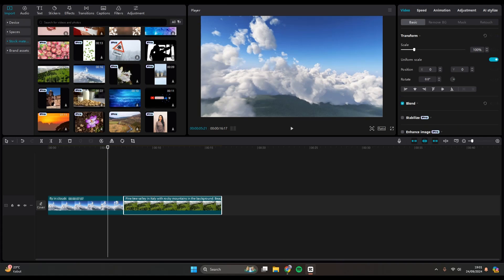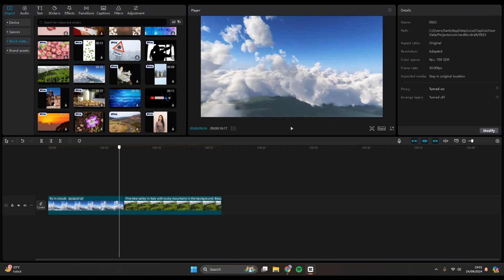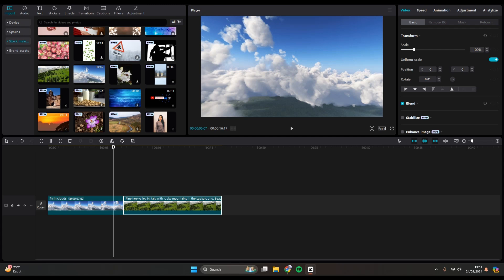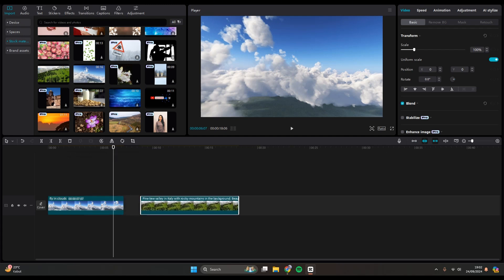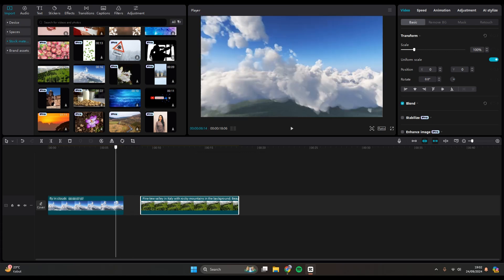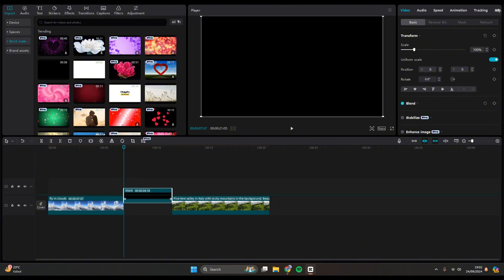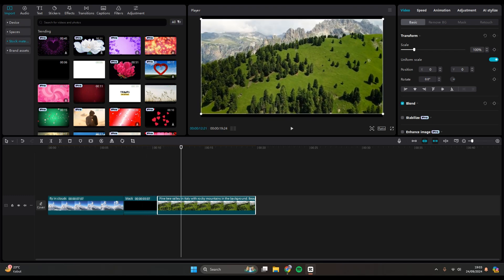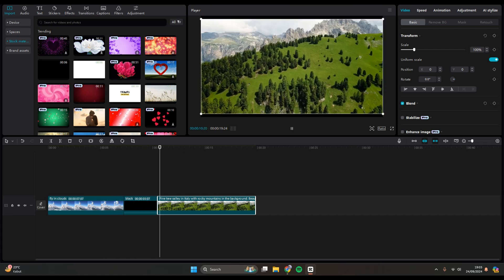🔥 BASICS: How to Add Black Screen in CapCut ] Adding Black Screens for Powerful Videos ]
Learn this tip on how to add a black screen in between videos on CapCut